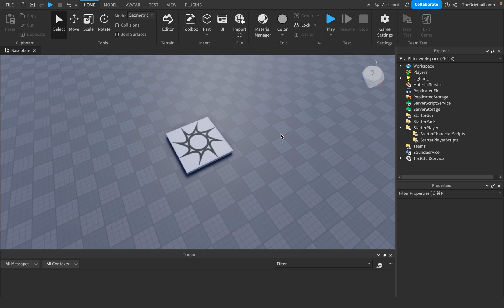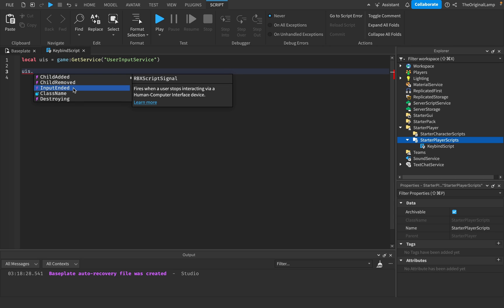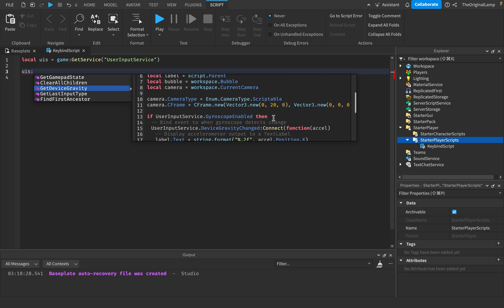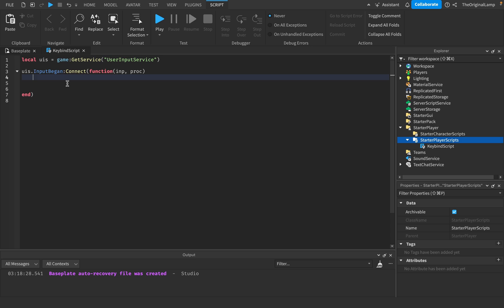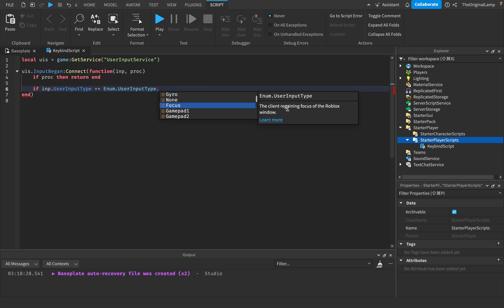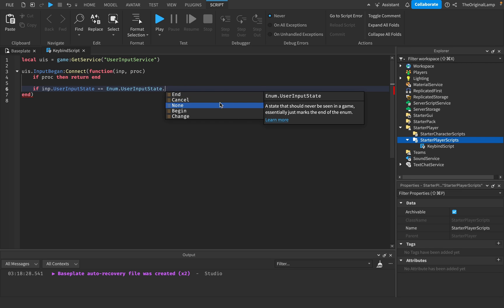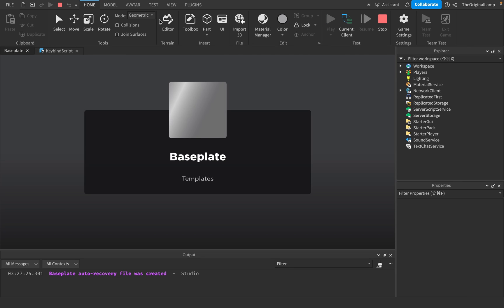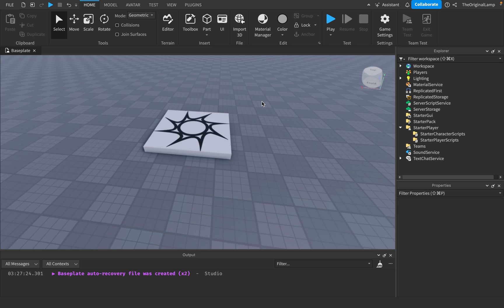Using Keybinds in Roblox Studio (gone WRONG or smth)